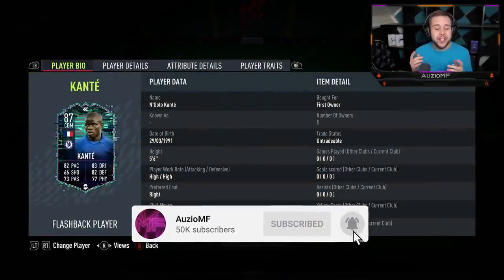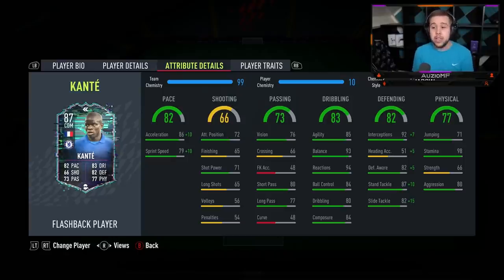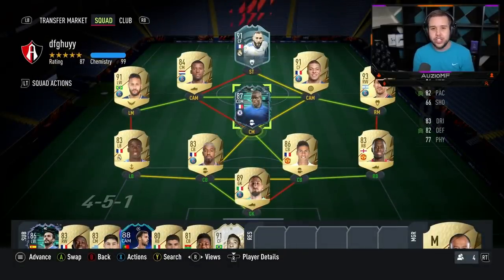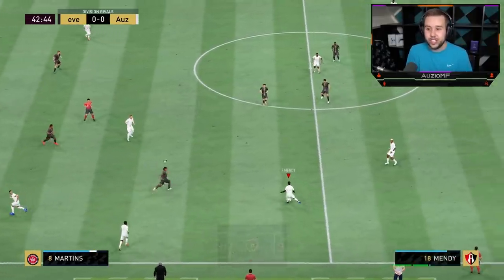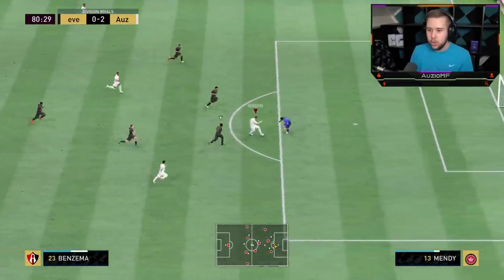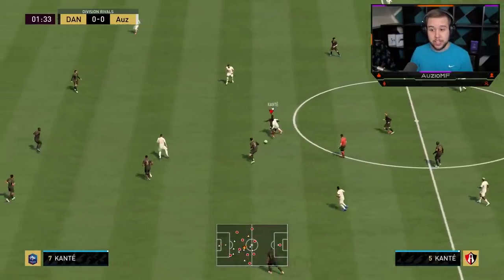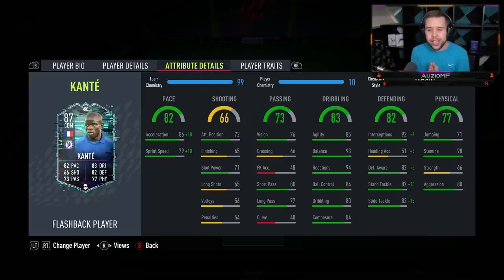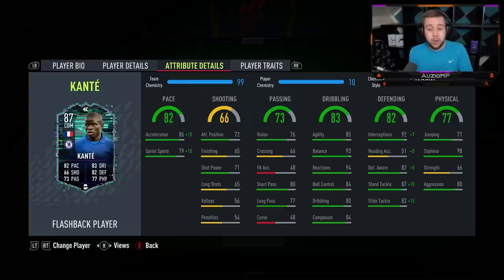BETTER THAN THE GOLD?! 🤔 87 FLASHBACK KANTE PLAYER REVIEW! - FIFA 22 Ultimate Team